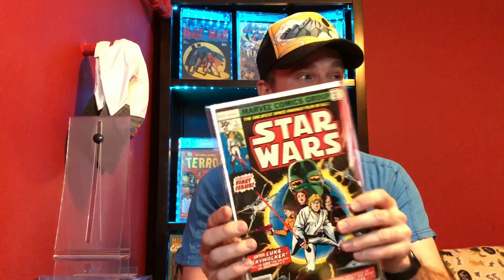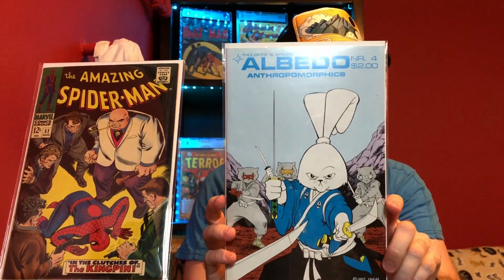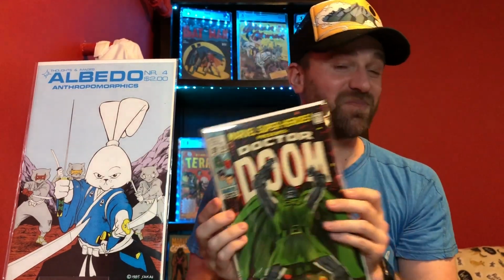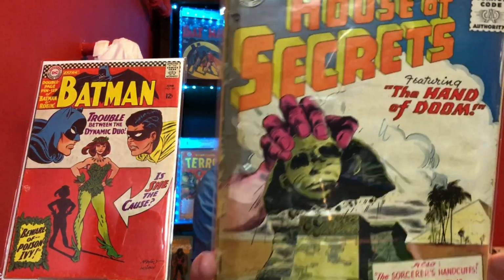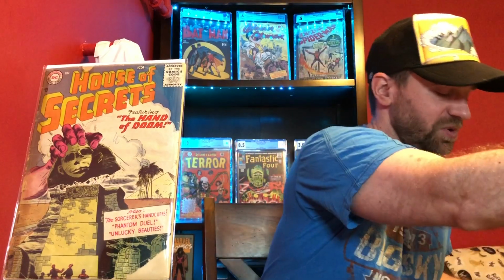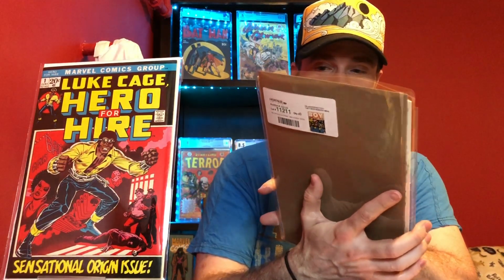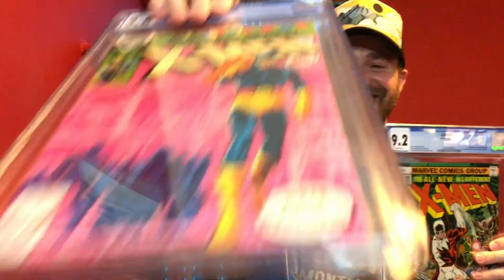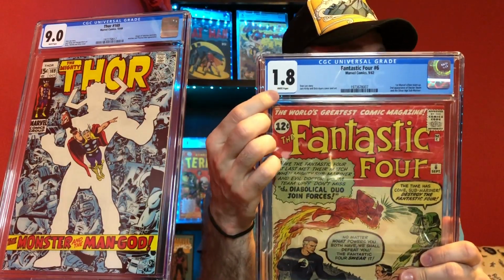$6,500 Comic Book Unboxing! Keys, Spec, and Buying Tips 😱😱😱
In this video I unbox over $6,500 in CGC and raw comics from the gold, silver, bronze, and modern ages. These include spec books that are exploding right now and  some major keys. You'll have to check out the video to see what I picked up this week =).

I hope you enjoy, and I'll continue posting more content weekly!